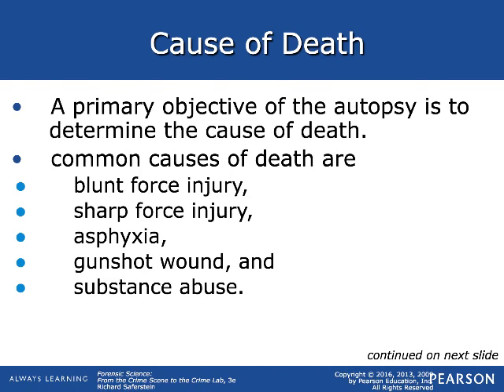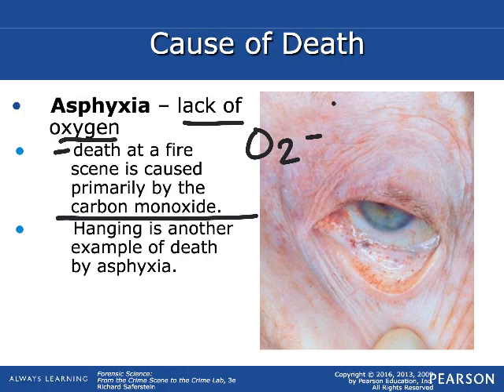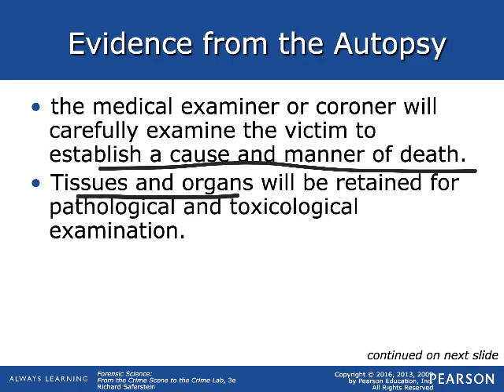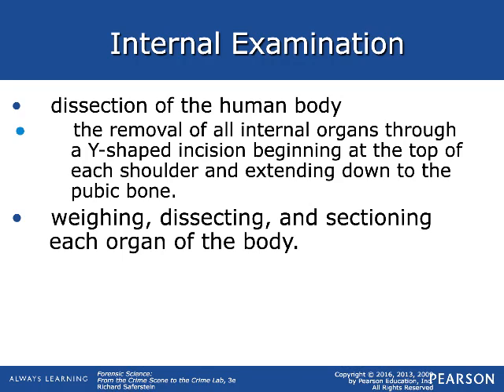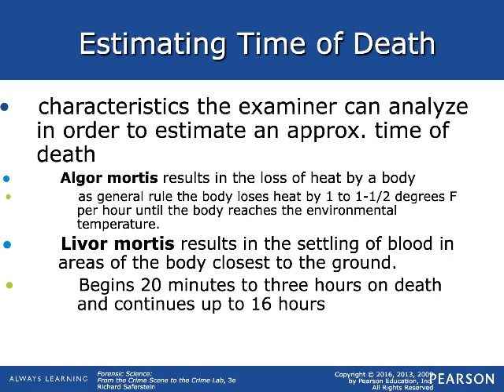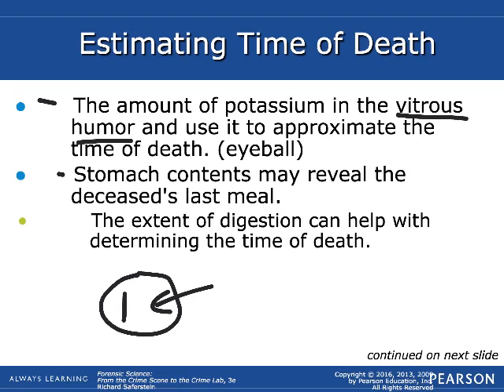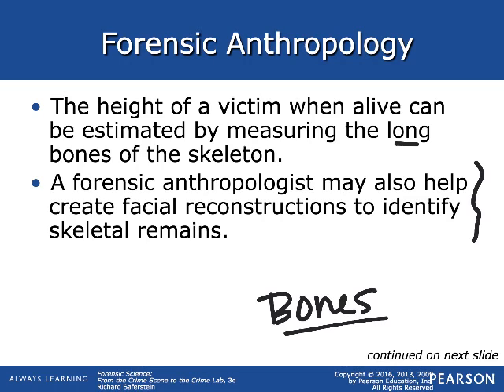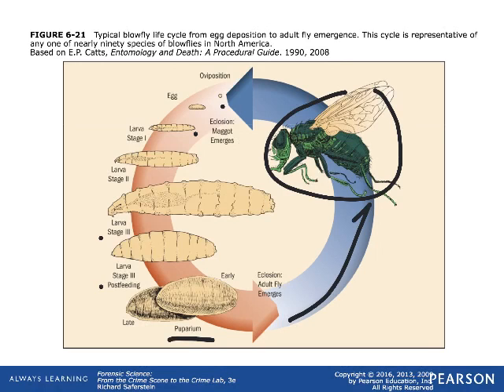chapter 6 forensics